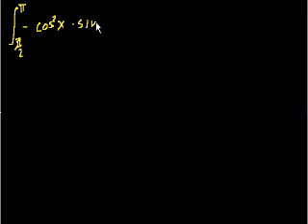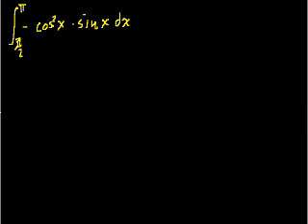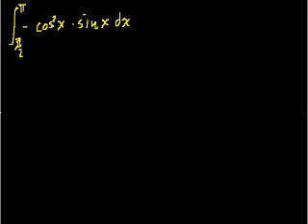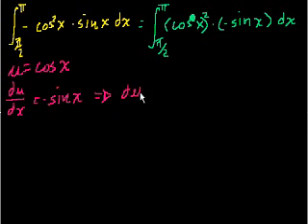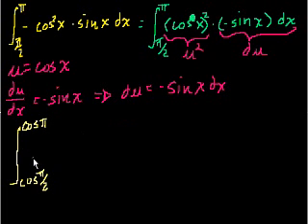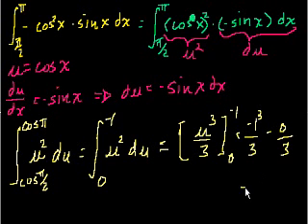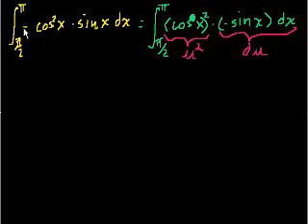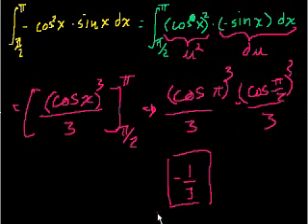Definite integral with substitution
Solving a definite integral with substitution (or the reverse chain rule)